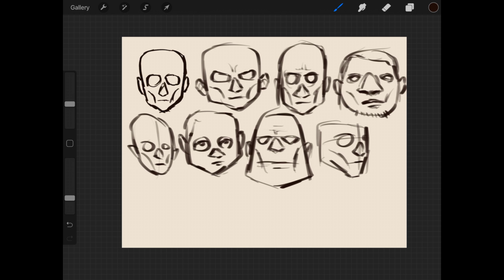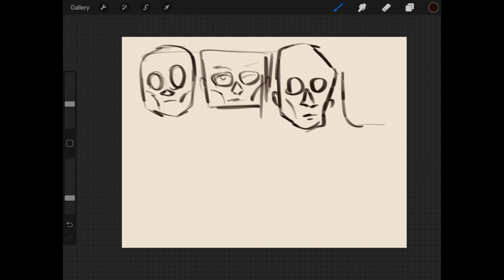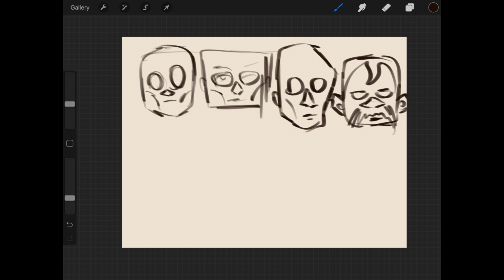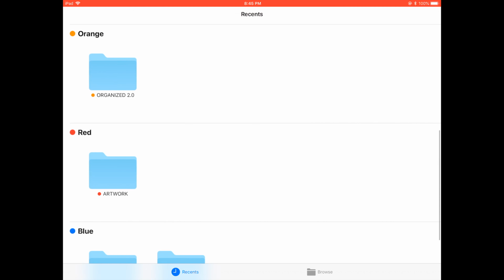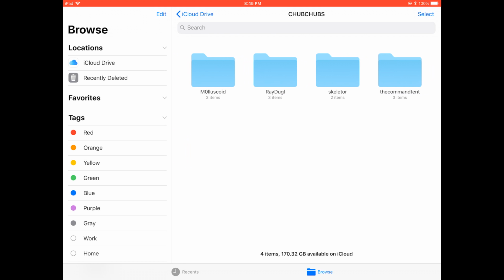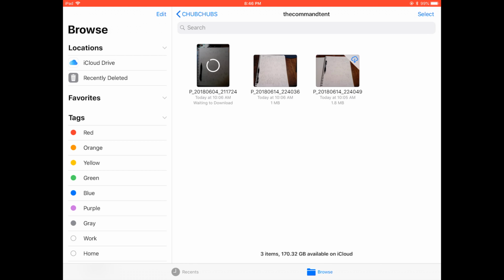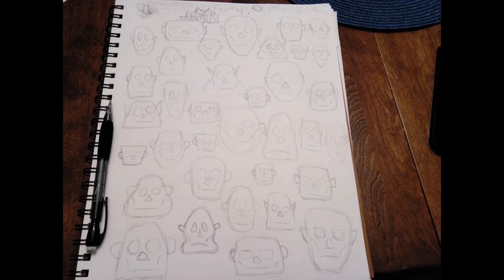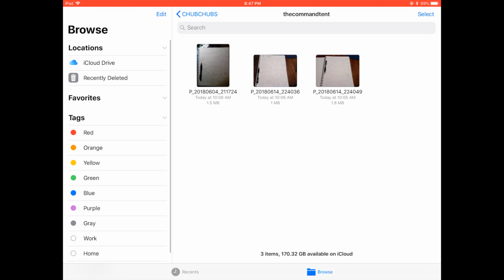Fantastic Anatomy! Academy #1: Draw 3 Pages of Skulls! (Chubchub Challenge)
A new drawing video series where I'll follow the Path of the Penmaster along with the other ChubChubs in our discord :]

Dang that's a lot of links!

~Shams